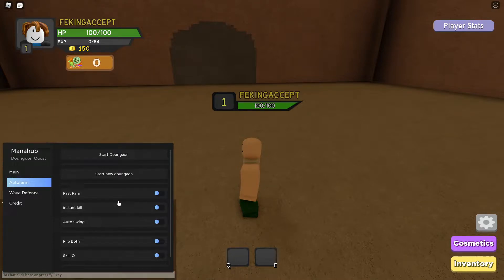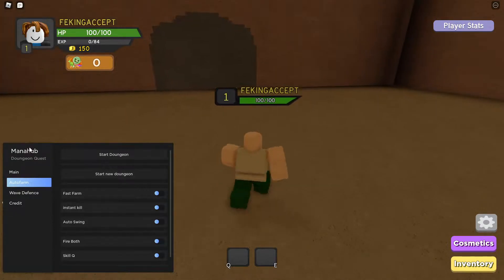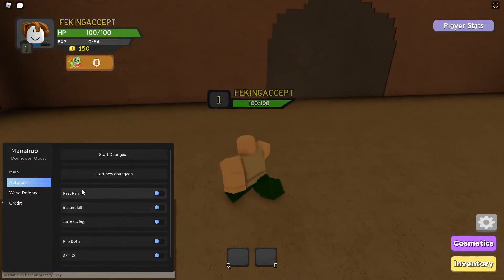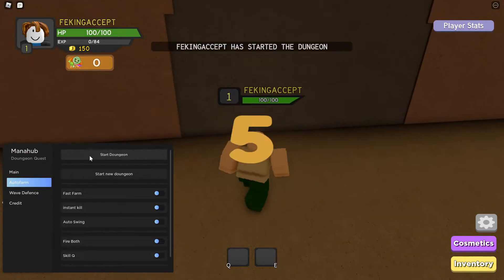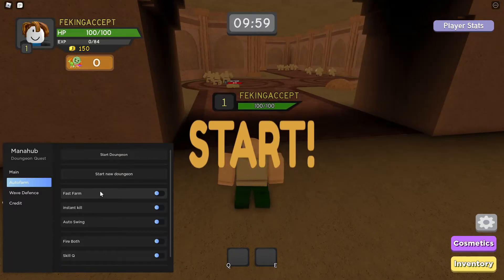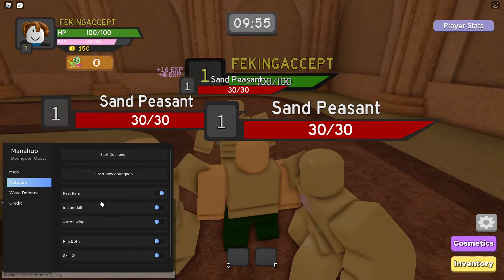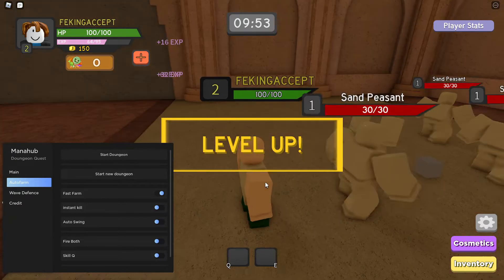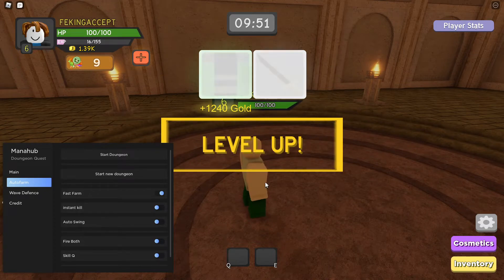DUNGEON QUEST KILL ALL SCRIPT